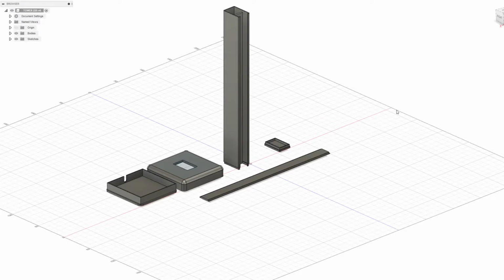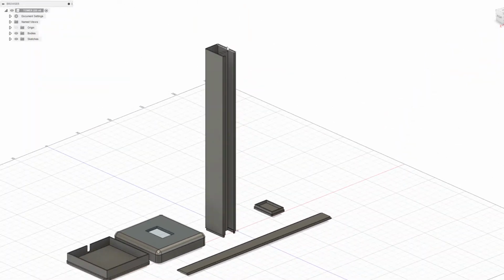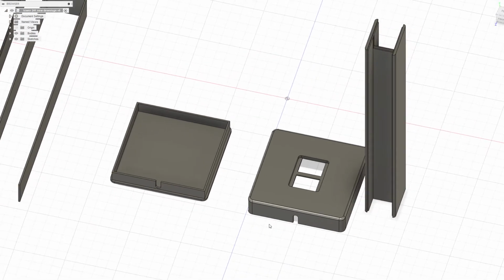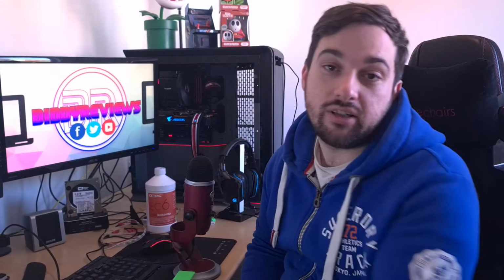3D Printed RGB Light Tower/Headset Stand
DIY Corsair LT100 Light Tower and Headset Stand

In this video I show you how I made my own Corsair Lighting tower at a tiny fraction of the cost.

I think it turned out pretty well, let me know what you think in the comments section and also if you have any ideas for 3D printed parts for the PC either with or without RGB lighting, I have a few ideas already and will hopefully do some more in the future.

Vector 1 - Multi Icon 1

Cpu Vectors by Vecteezy

Vector 2 - Multi Icon 2

Computer Components Vectors by Vecteezy

Vector 3 - Multi Icon 3

Computer Icon Vectors by Vecteezy

Music 2
Music in this video
Song
Feel Good
Artist
Syn Cole
Album
Feel Good
AEI (on behalf of NCS); LatinAutor - UMPG, UNIAO BRASILEIRA DE EDITORAS DE MUSICA - UBEM, Sony ATV Publishing, CMRRA, LatinAutor - SonyATV, Kobalt Music Publishing, Warner Chappell, Abramus Digital, LatinAutor, Featherstone Music (publishing), ASCAP, UMPI, and 23 music rights societies